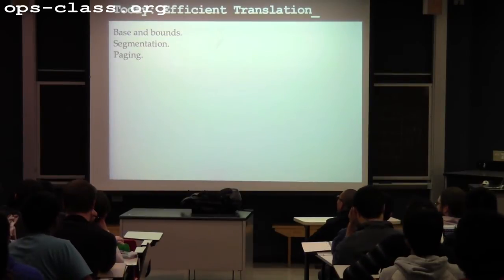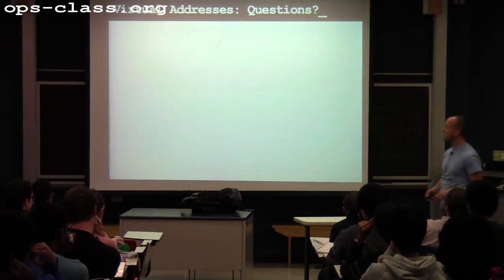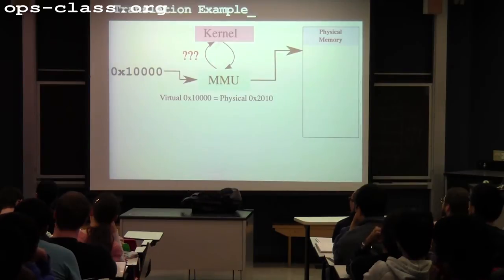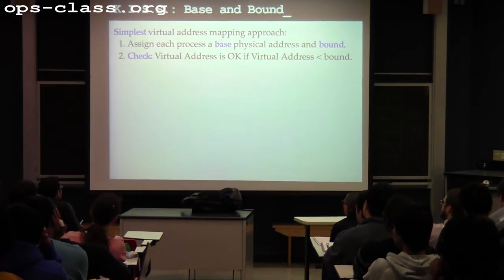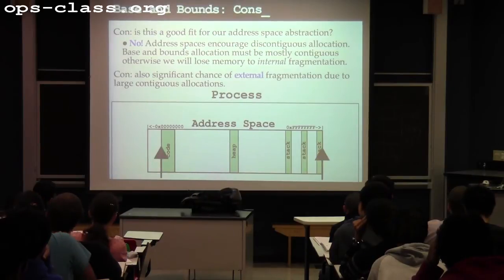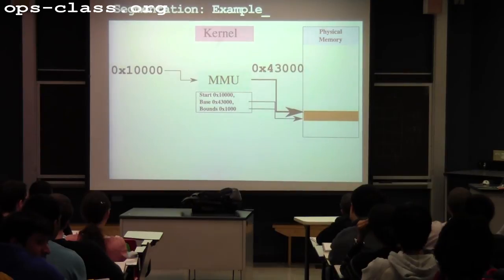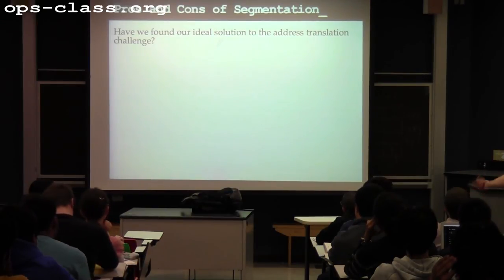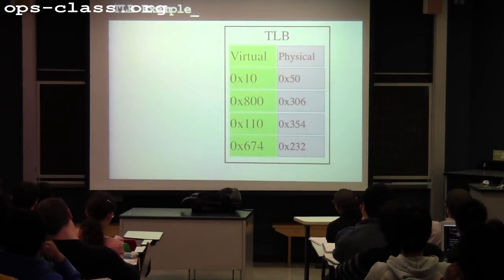07 Mar 2014: Efficient Address Translation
Introduction to several methods of efficiently translating virtual addresses to physical addresses.